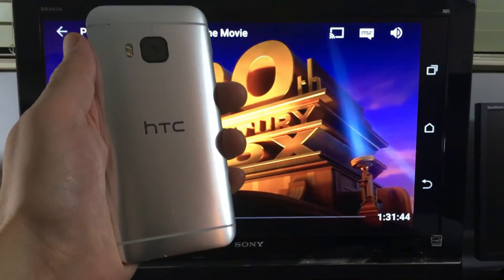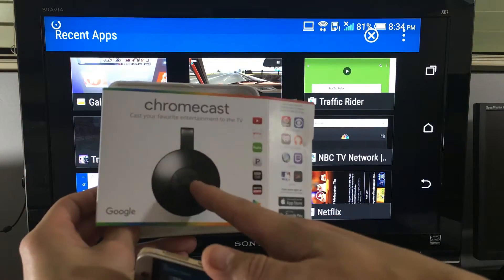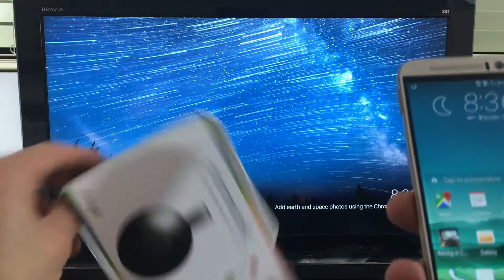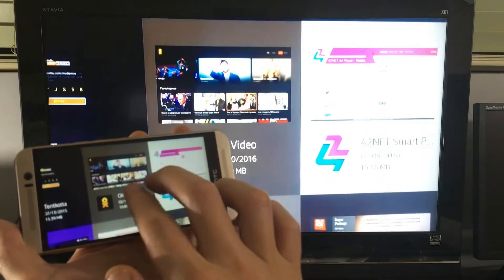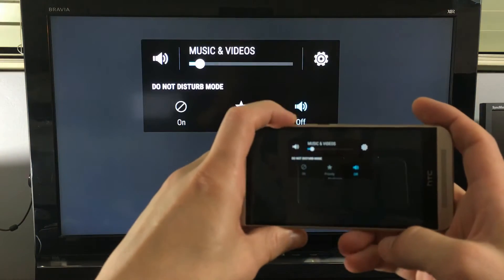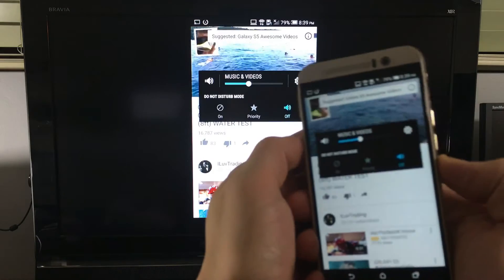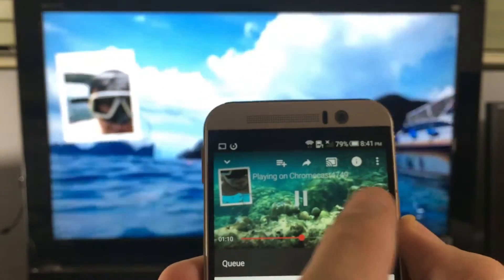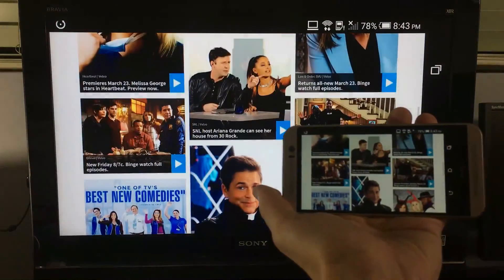HTC One M9: How to Screen Mirror "Wirelessly" to HDTV with ChromeCast 2.0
I show you to cast and screen mirror your HTC One M9 with ChromeCast 2nd generation. You can cast or screen mirror to your projector, HDTV or any monitor with an HDMI port. Please comment with any questions. Thank you.

LL

Here is another device you can screen mirror with called screenbeam. There are pros and cons to screenbeam and chromecast

Let me know if you have questions. Subs, likes, shares all appreciated!